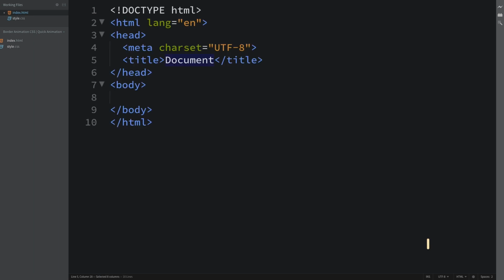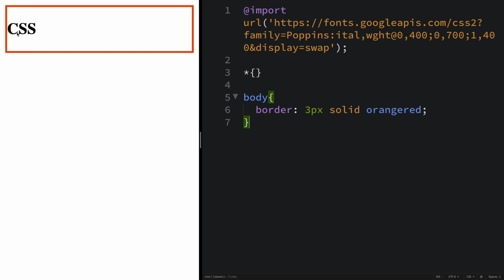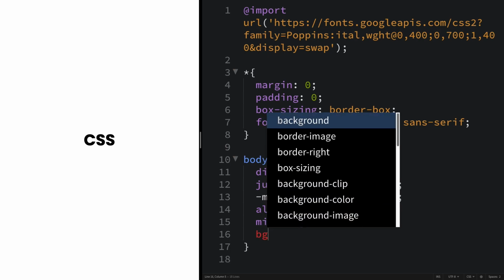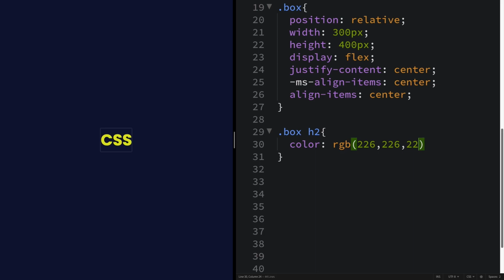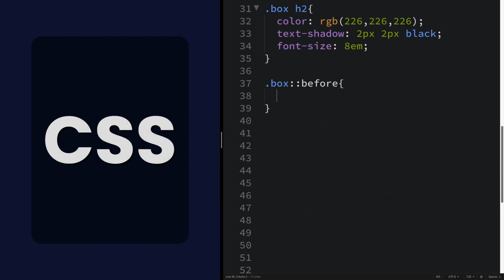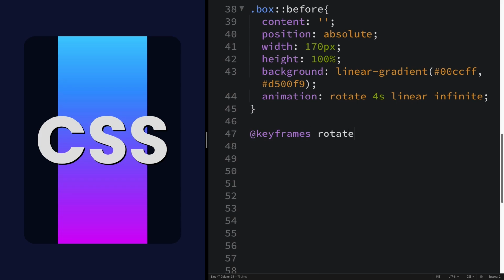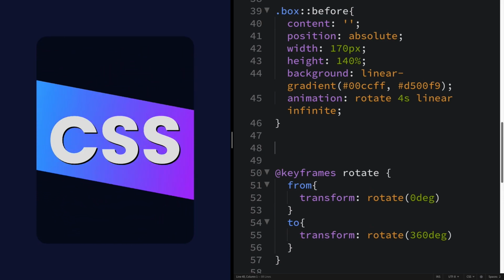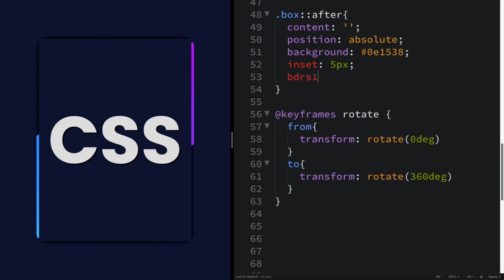Border Animation CSS | Quick Animation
Create a Border Animation CSS | Quick Animation, step-by-step from scratch.
⏱️Chapters:
00:00:00 | Intro Border Animation CSS
00:00:28 | Boilerplate & Markup
00:01:06 | CSS - Fonts & CSS Reset
00:02:19 | CSS - Body | Putting the Content in the Middle of the Page
00:03:14 | CSS - box | giving it a size and positioning it
00:03:57 | CSS- h2 Sizing and Color
00:05:02 | CSS - Create Pseudo-class Before
00:06:19 | CSS - Animation Keyframes
00:07:33 | CSS - boxAfter
📚Resources
🏆Recommended Videos🏆